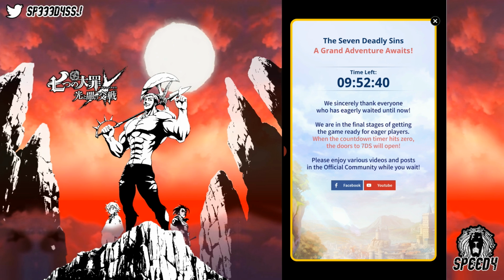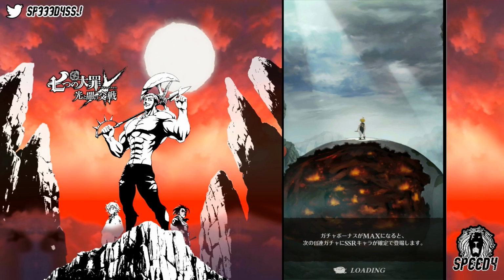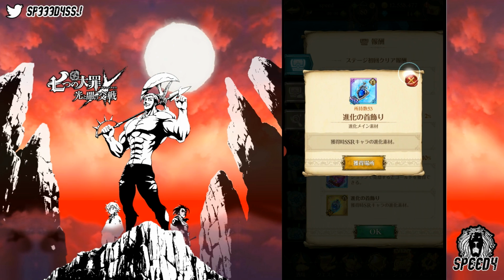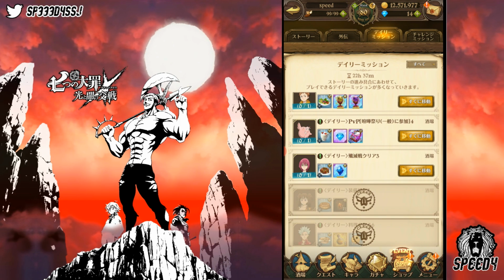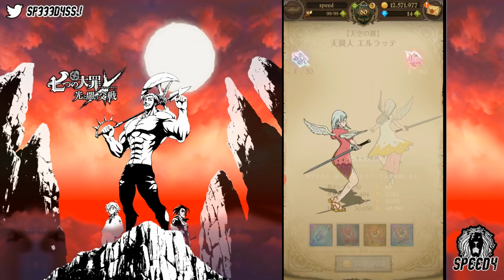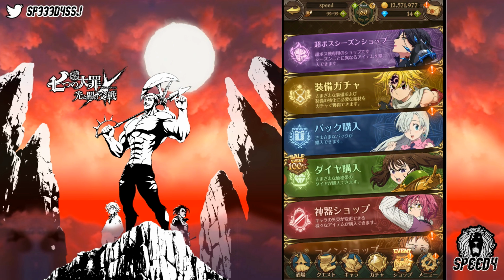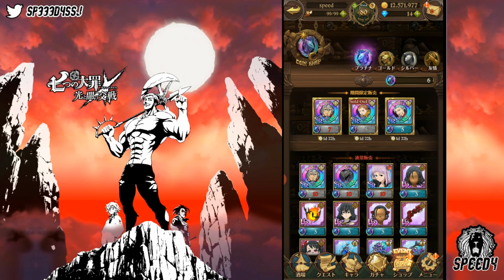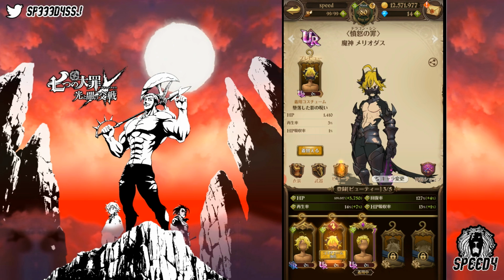Grand Cross Global: New Player Guide & Beginner Tips!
In today's video I talk about the beginners guide on global grand cross and everything you need to do to stay one step ahead in the game

100 likes is the goal for today's video